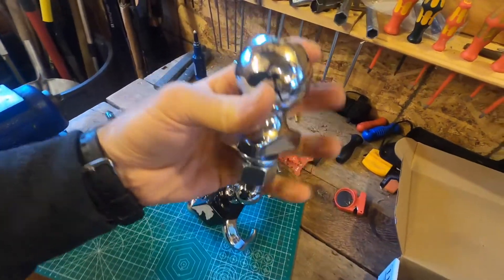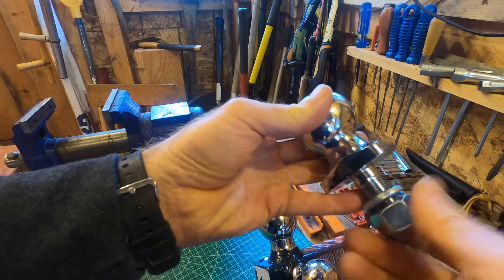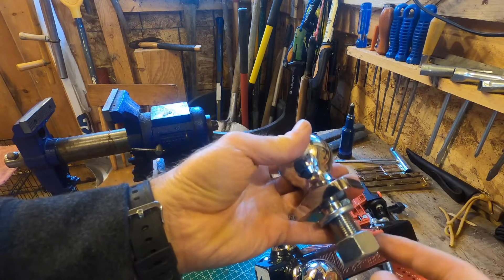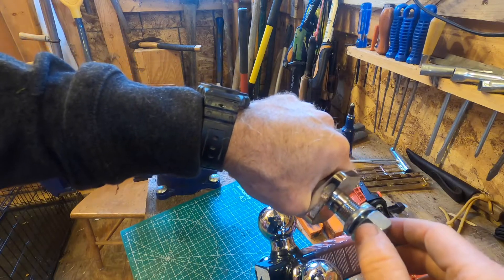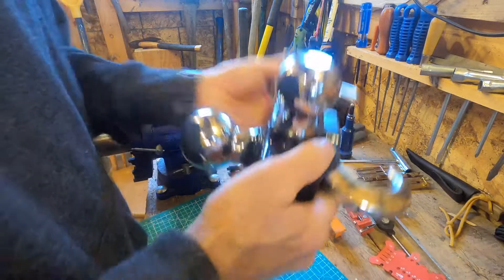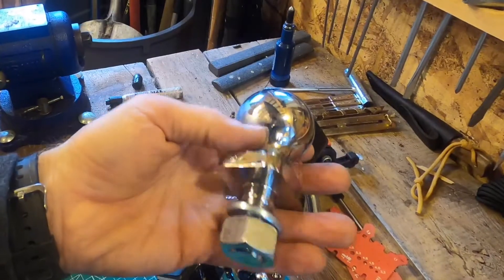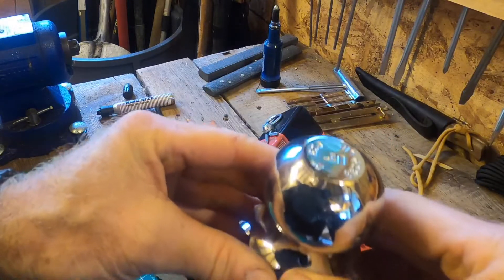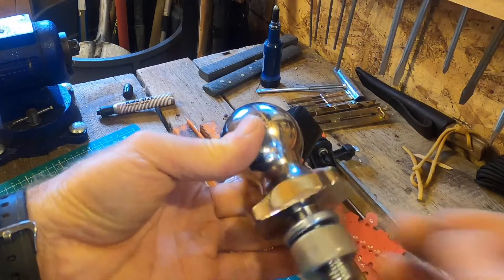CURT 40065 Chrome Trailer Hitch Ball, 3,500 lbs, 2 Inch Diameter Review